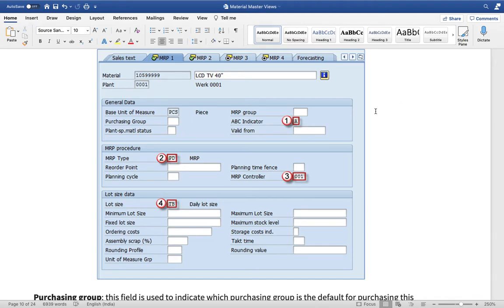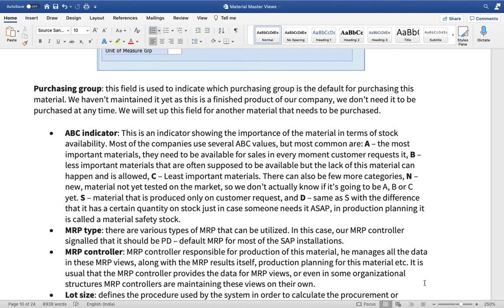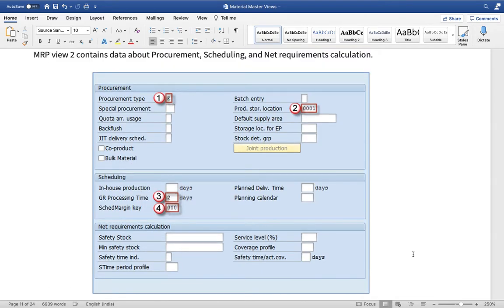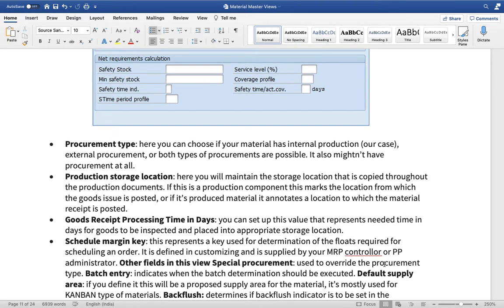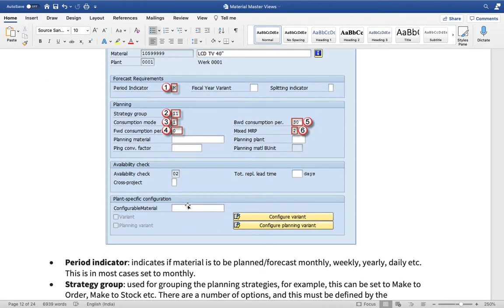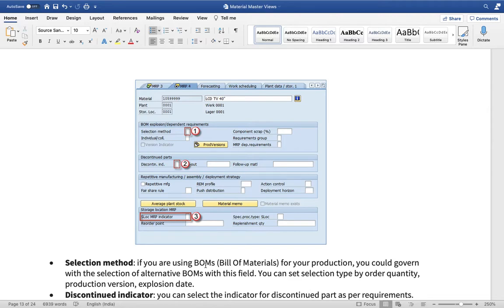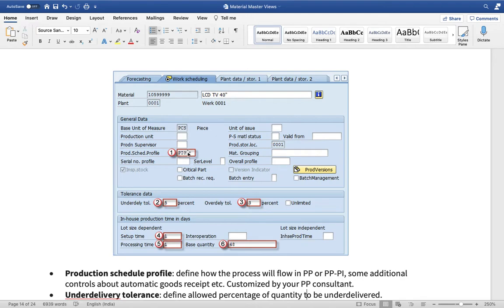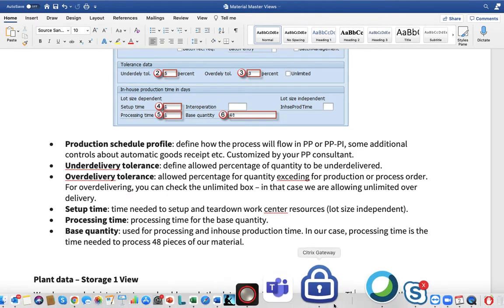SAP for Beginners Chapter 10 Material master2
in this video we are continuing explaining the link of material master and other moodules. Please see after Chapter 9 video